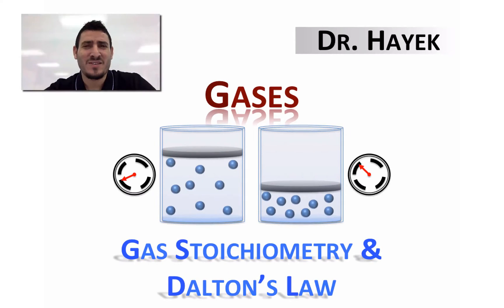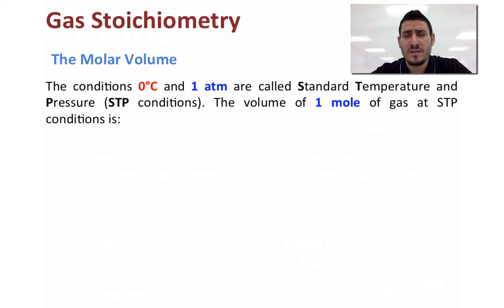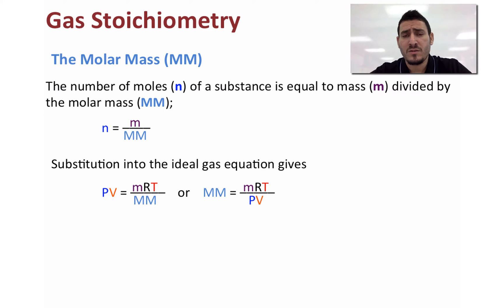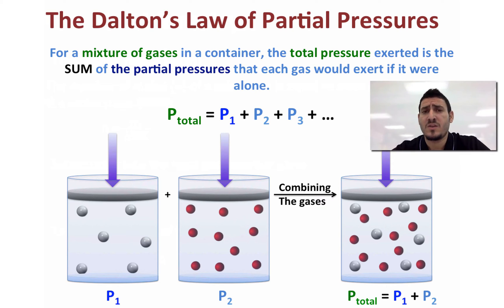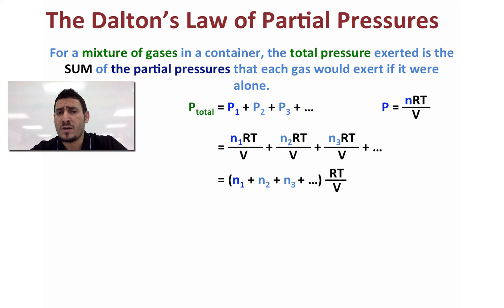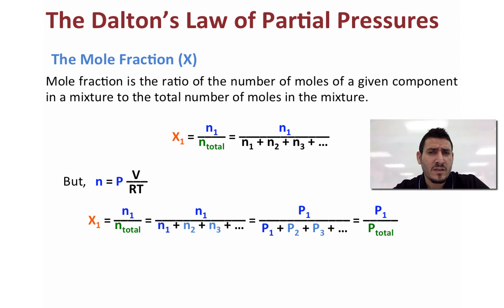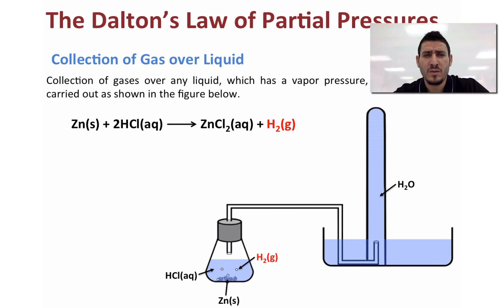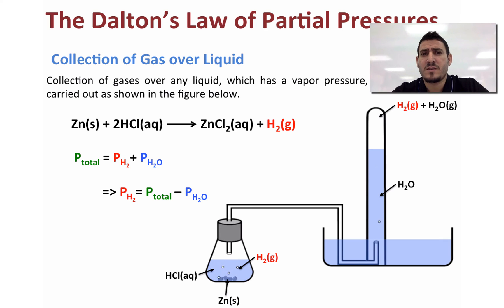Gases | Gas Stoichiometry & Dalton's Law.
This video is about Gases and explains in details the gas stoichiometry and Dalton's law of partial pressures:

P(total)=P1 + P2 + P3 + ...

Moreover, in this video, we will discuss:

- The molar volume.
- The mole fraction.

Moreover, in this video, you will learn the method of collecting a gas over liquid and how to find its pressure.

This video is the third of a complete series of six videos that explains different topics on Gases that include: